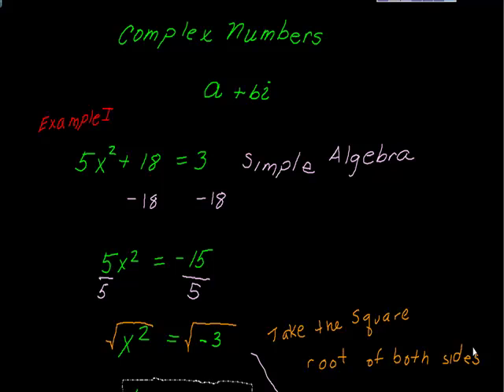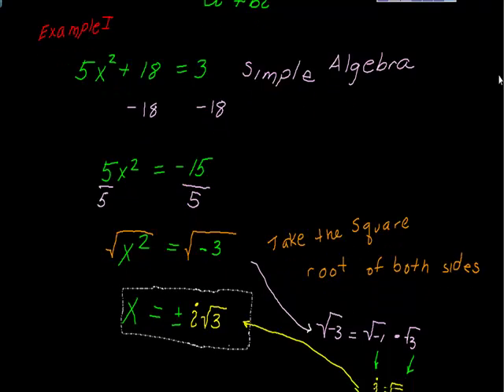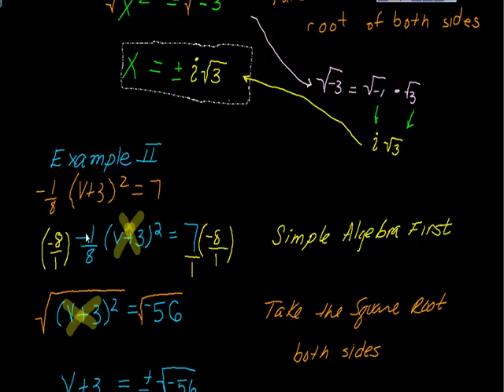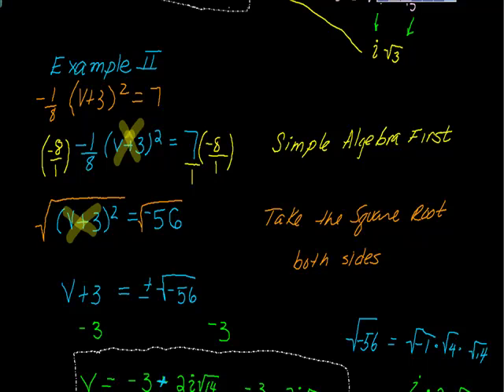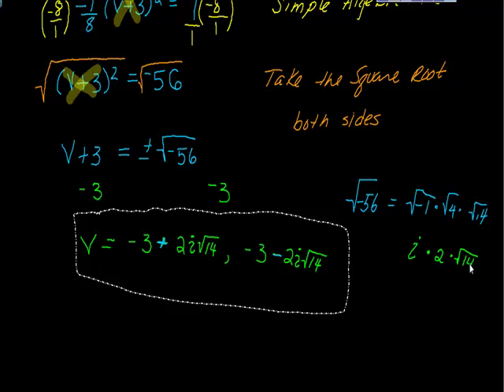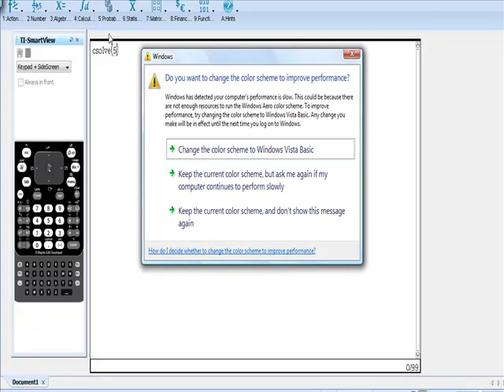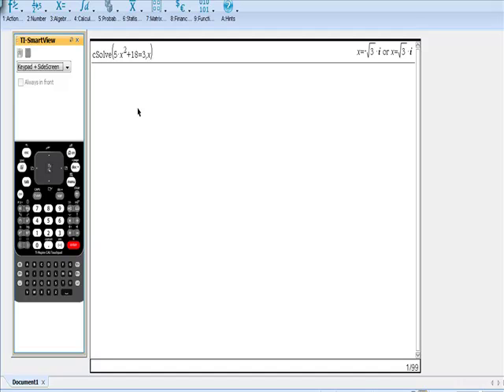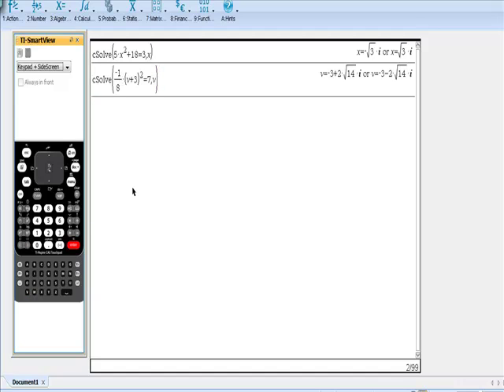Complex Numbers and Quadratics Functions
2 examples of quadractic equations with complex solutions worked out step-by-step.  Then the solutions are verified using a Ti-Nspire Graphing uitlility.